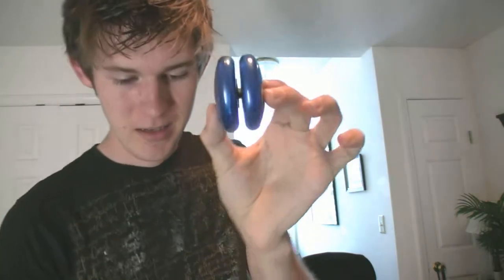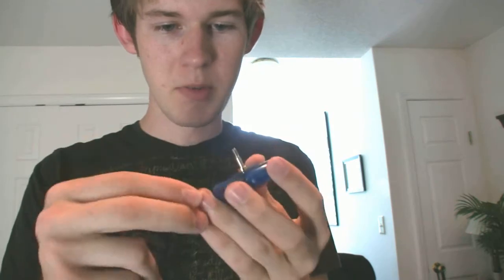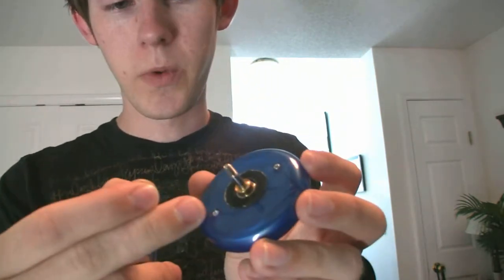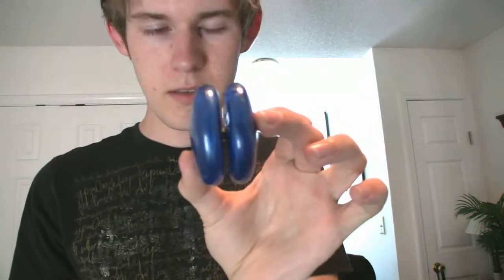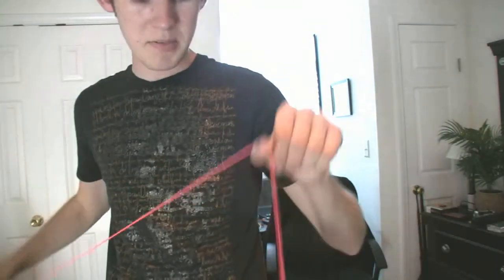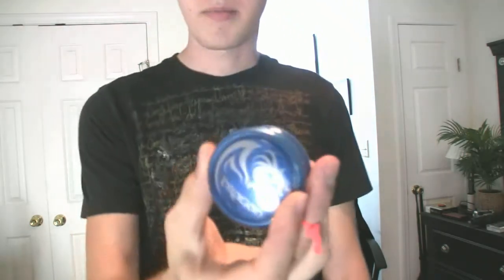Pocket Pros Dragon Review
Review of the Pocket Pros Dragon Yoyo